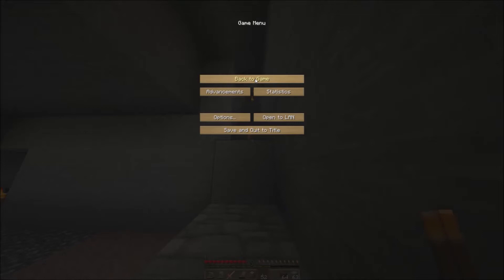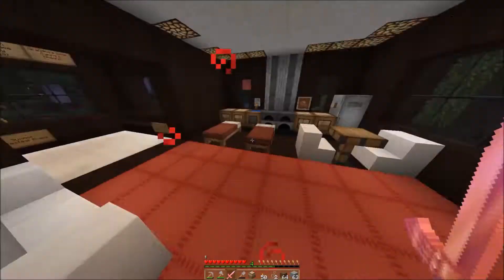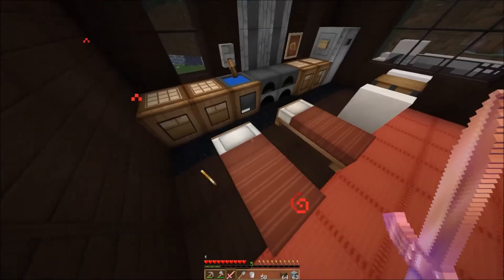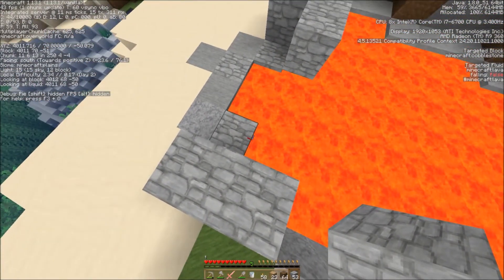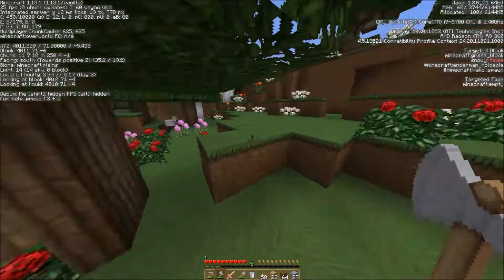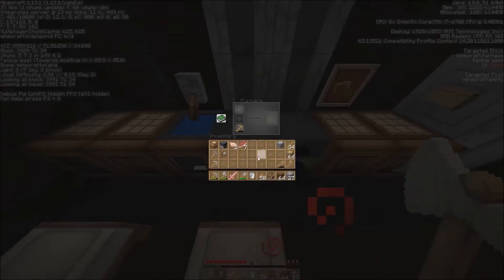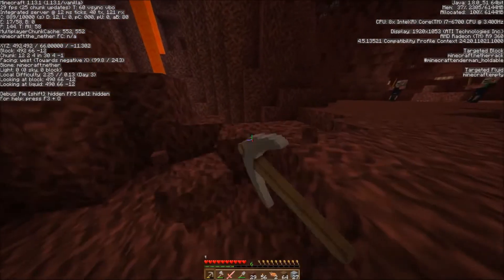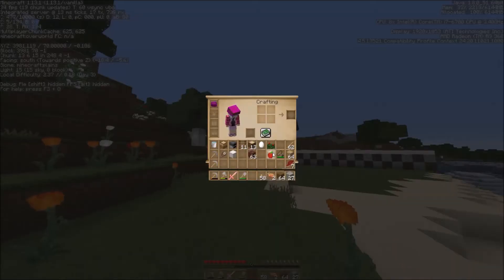Base Race-September 2018-SAFETY!--Episode #2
"Safety doesn't happen by accident." (Anonymous)

NOTE: I forgot to add a caption telling you that I DO know (now) that I left Gary back in the Nether. I was almost at the end of the race, before I realized it, though! Poor thing!!!

Personally-Modified Soartex Fanver for Minecraft 1.13
(Latest Available Download is 4.11, for Minecraft 1.12.2)